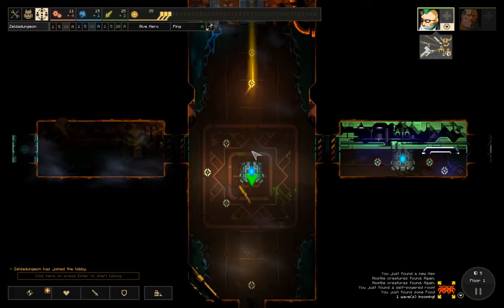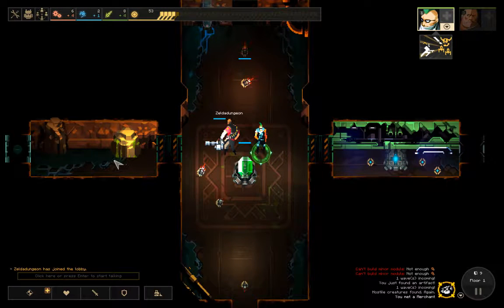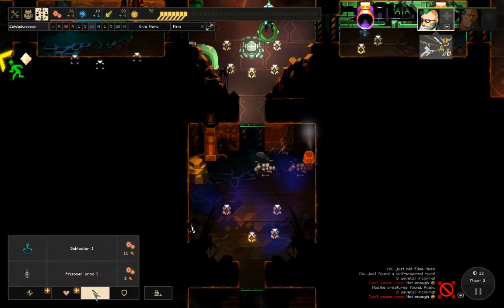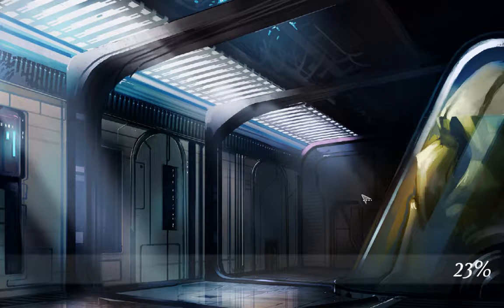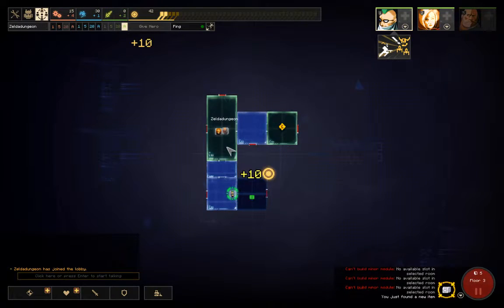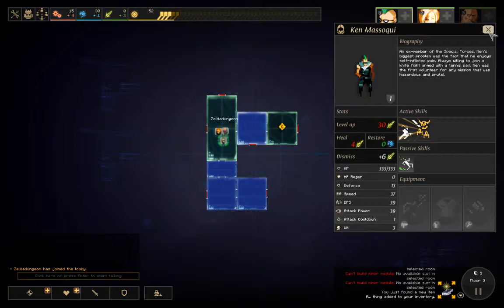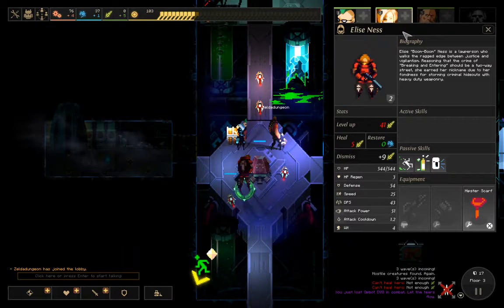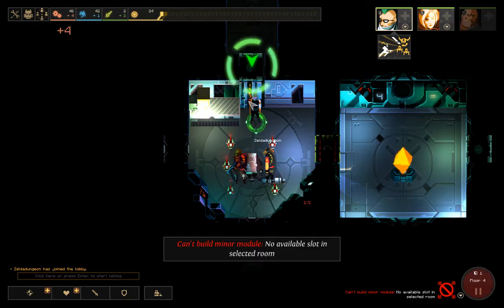Dungeon of the Endless Feat, Celmaru Episode 1: Inconspicuously Human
In this special weekend only series, Fox teams up with Twitch streamer Celmaru as they take on a supposedly "endless dungeon" so to speak. I don't believe it myself, it must have an end!